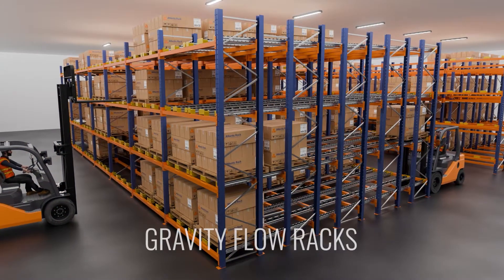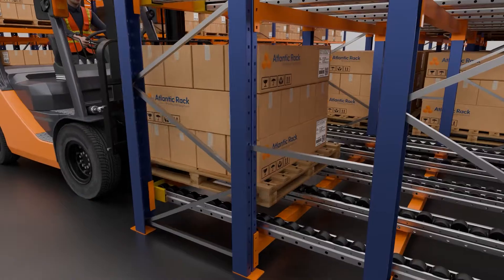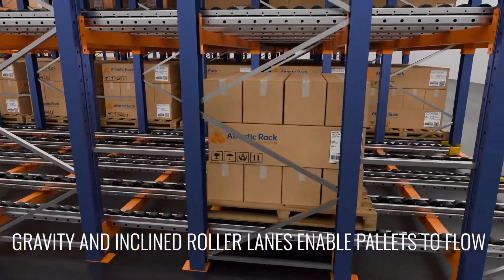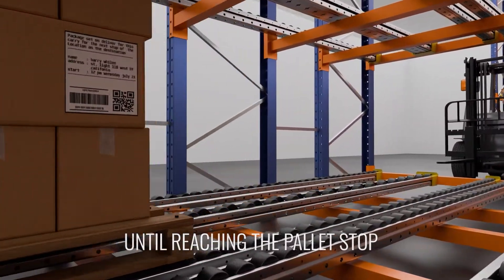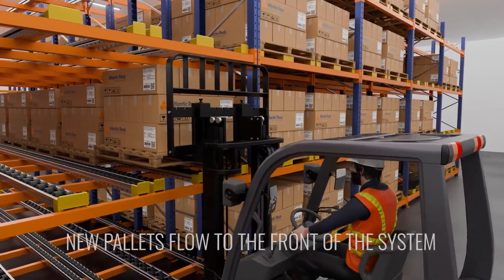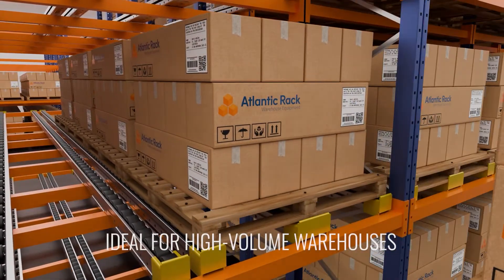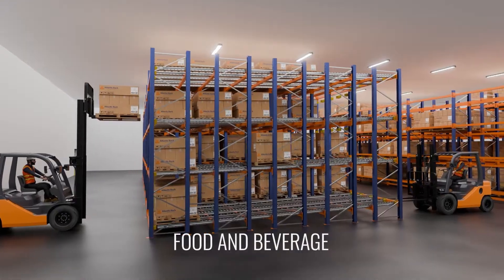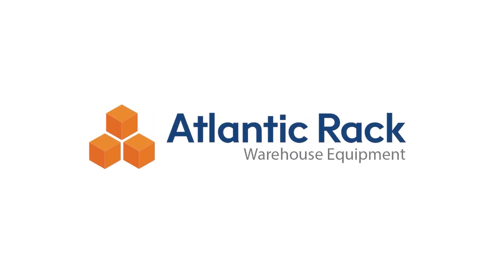HOW IT WORKS: Pallet Flow Racking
Also known as gravity flow racks, these storage systems are a multi-deep, high-density solution with first-in, first-out (FIFO) inventory management.

In these systems, pallets are loaded into the rear of the rack. Using gravity, slightly inclined roller lanes enable pallets to flow at a control pace to the front of the system, until reaching the pallet stop.

While the system is loaded from behind, forklifts can pick pallets from the front, allowing new pallets to flow to the front of the system onto picking position.

This design allows for maximum storage density for a given footprint – ideal for high volume warehouses.

Pallet flow systems are commonly used for high inventory turnover operations like the food and beverage industry or any high volume, low sku operation..